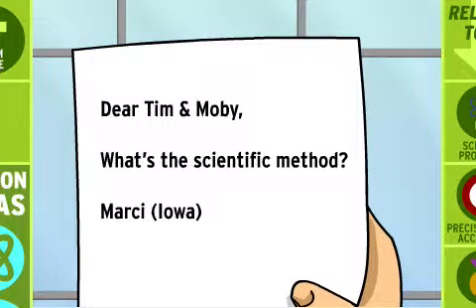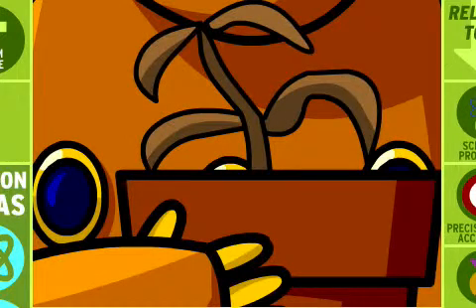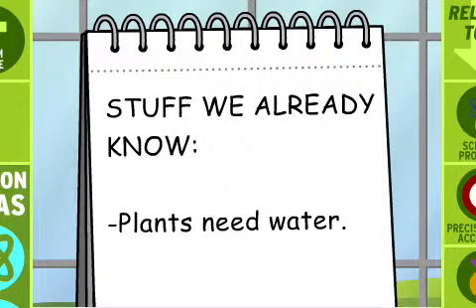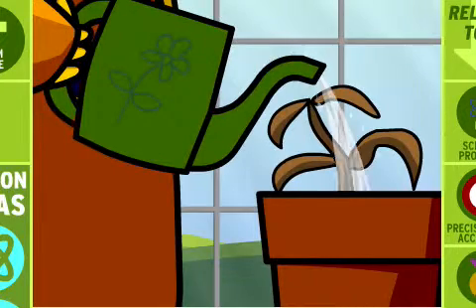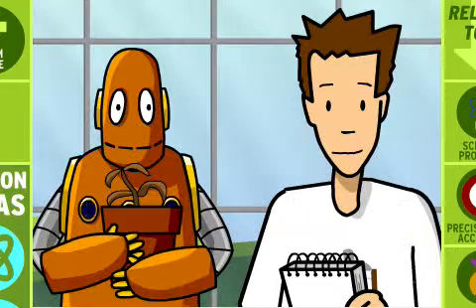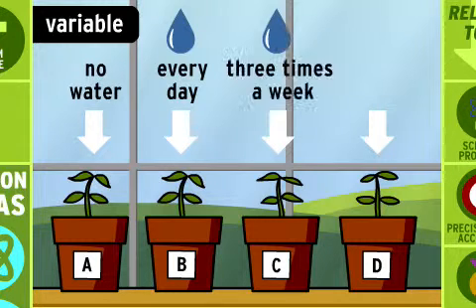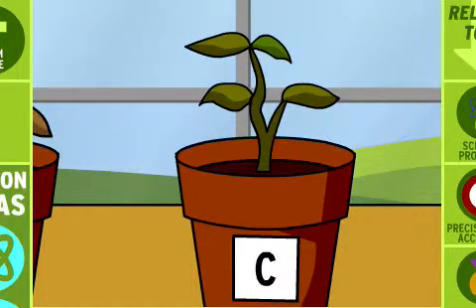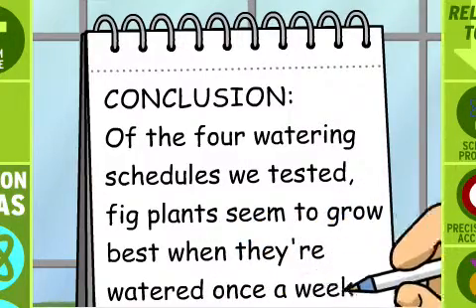Scientific Method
Video that describes the steps of the scientific method.